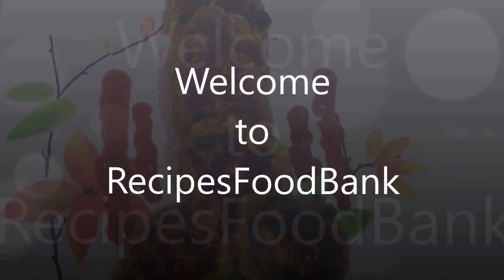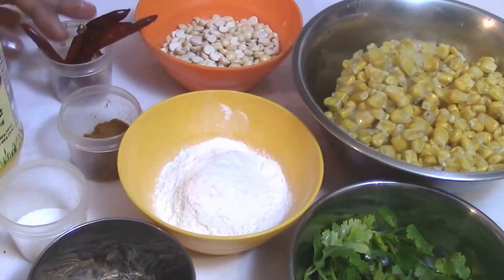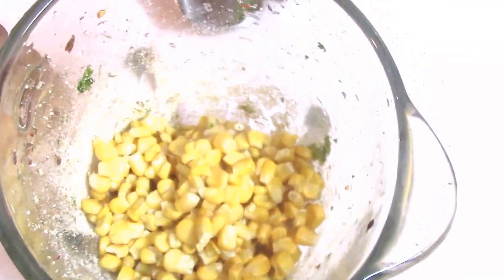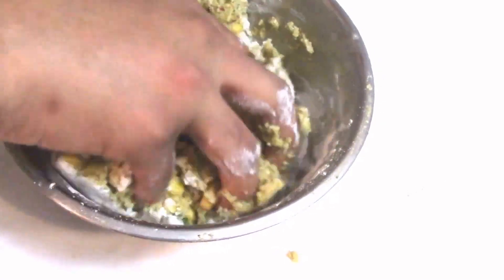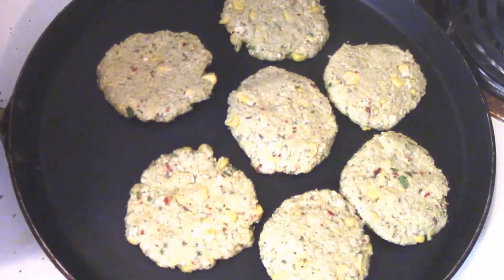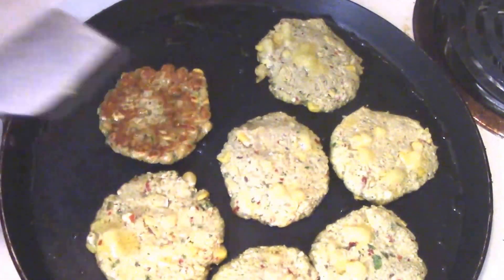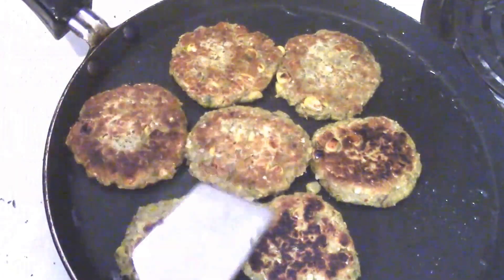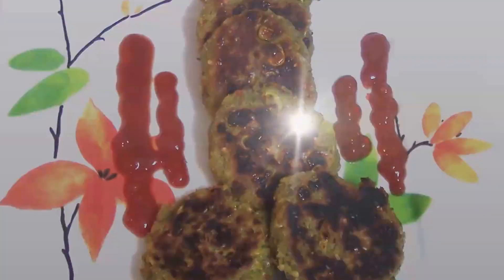Corn Patties or Corn Cutlet Recipe - Recipesfoodbank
This youtube video teaches you about how to make Corn Patties or Corn Cutlet recipe.